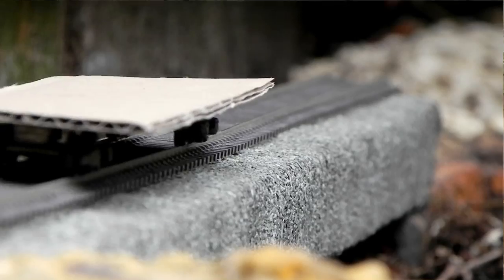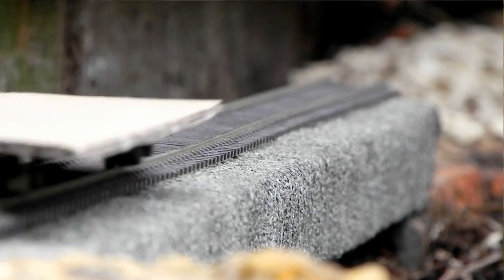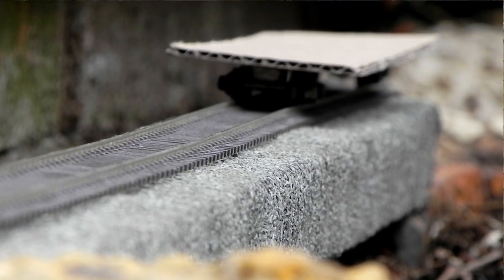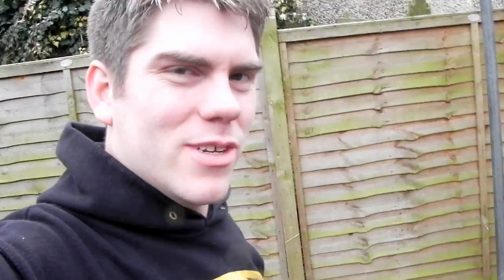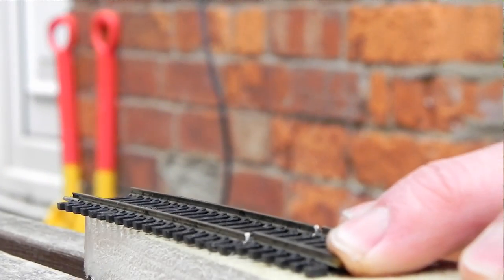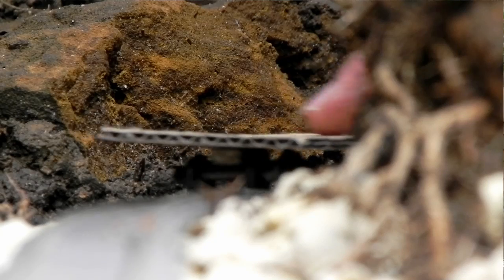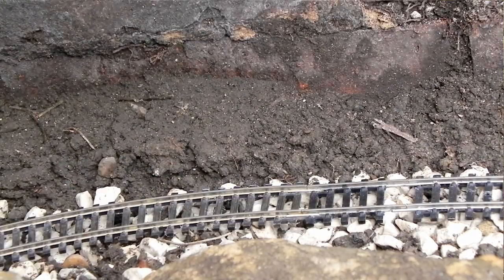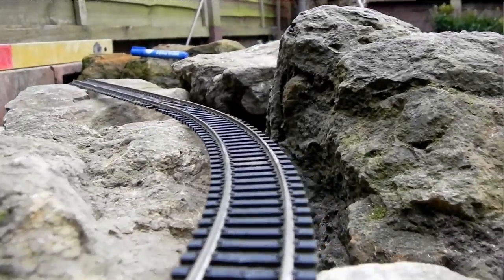n00b Gardener 036 - Receding Beardline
It's gone!